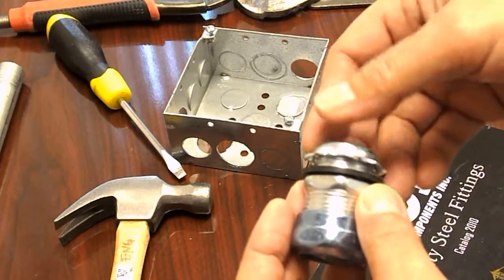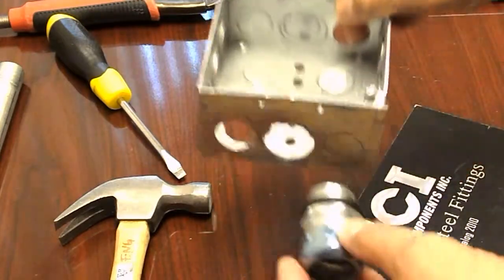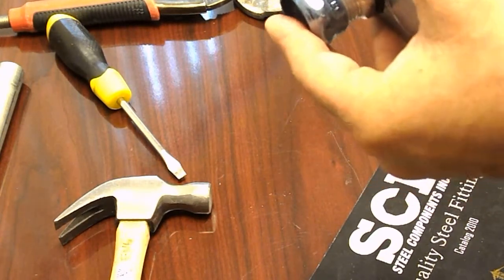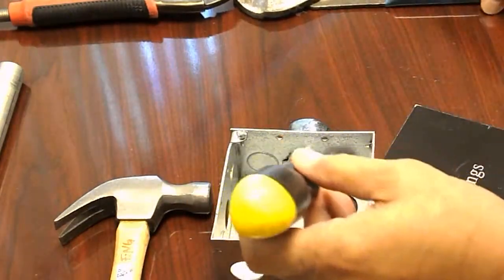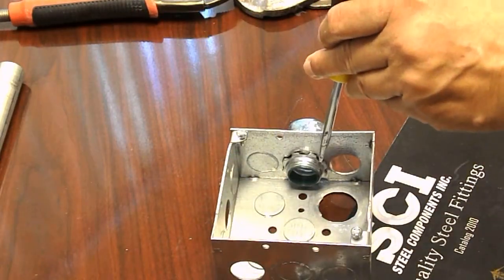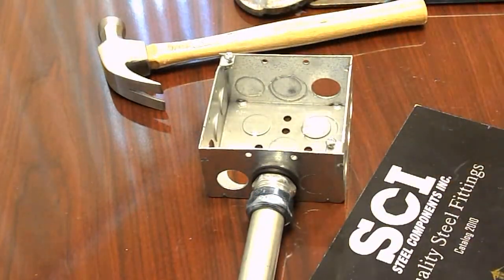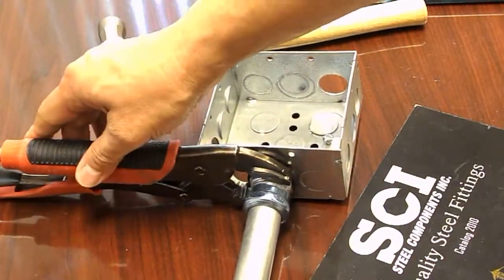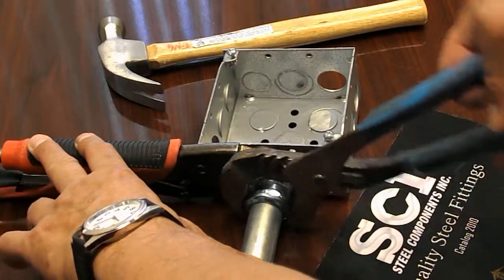EMT RainTight Connector Installation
Instruction on proper way to install a Rain-Tight EMT Connector from Steel Components.